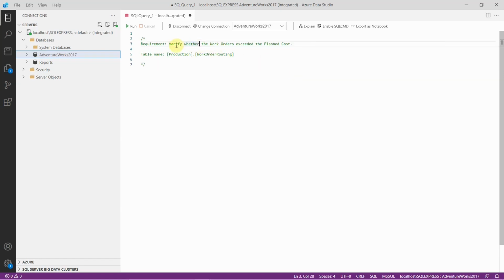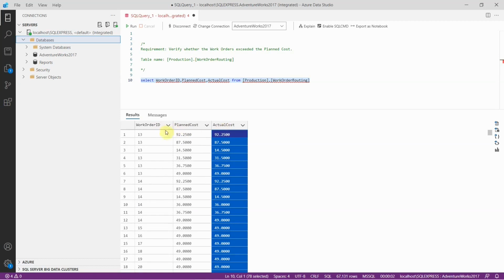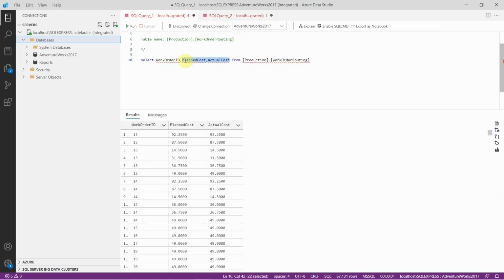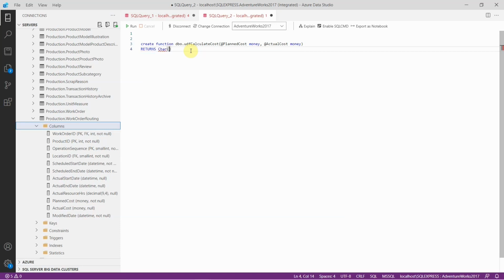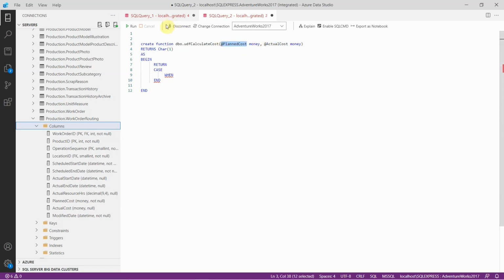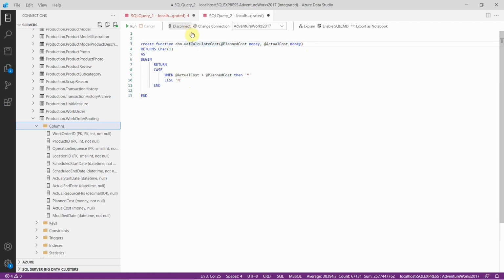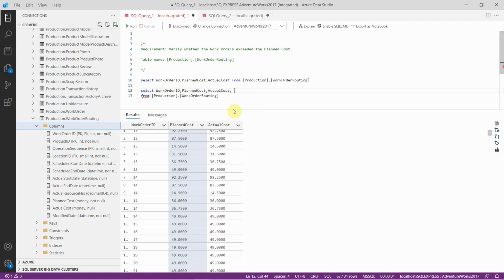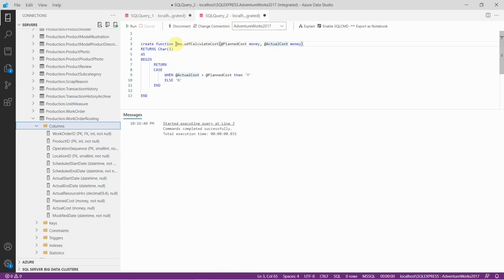Scenario-29 | Scalar User-defined function in SQL Server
Scalar User-defined function in SQL Server
A scalar user-defined function takes zero or more input parameters and returns a scalar value.
User-defined scalar functions return a single data value of the type defined in the RETURNS clause.